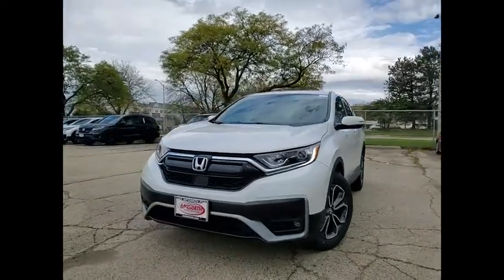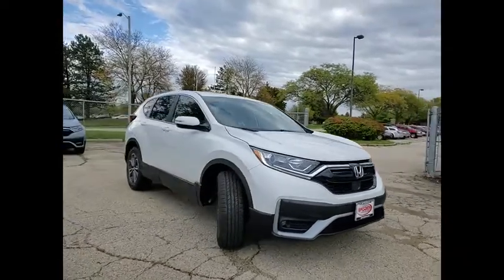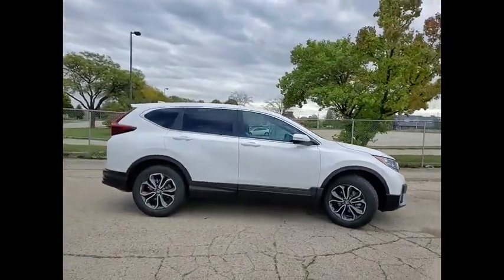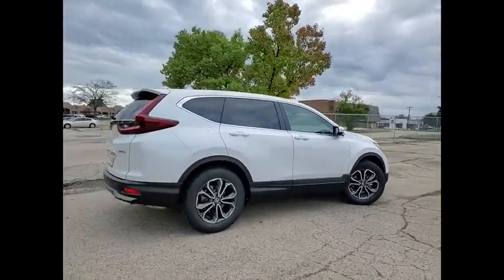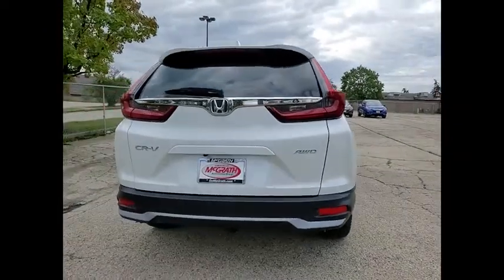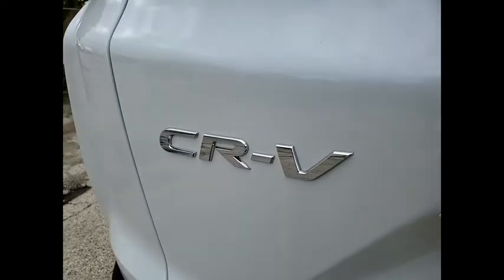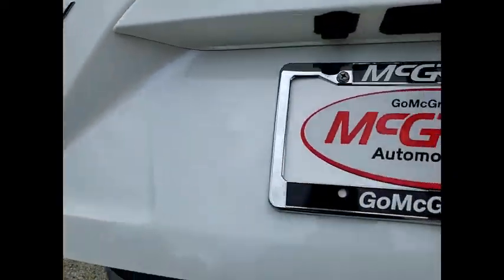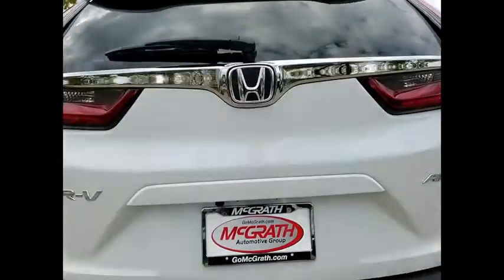2021 Honda CR-V St Charles IL S9427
2021 Honda CR-V EX

Platinum White 2021 Honda CR-V EX